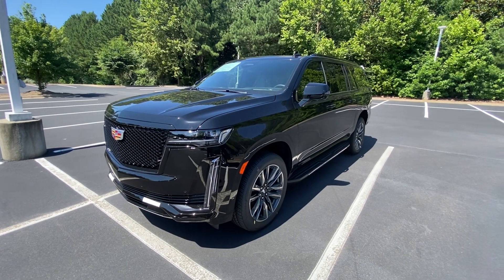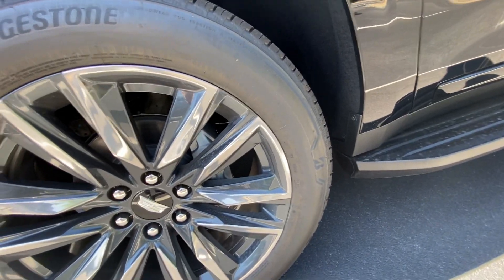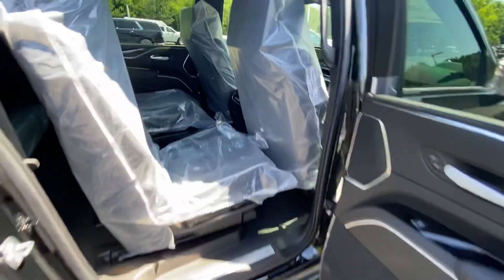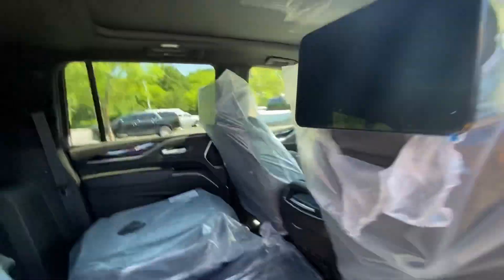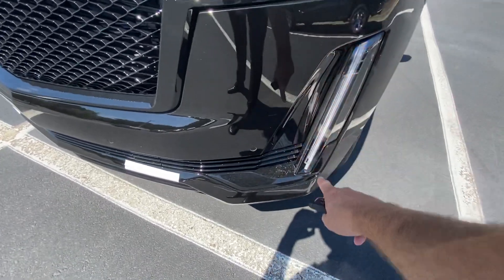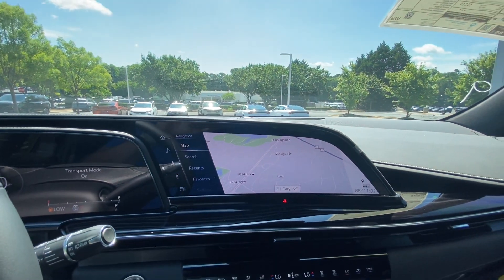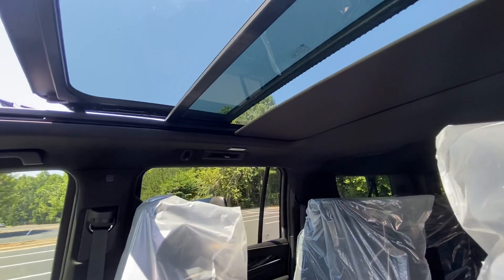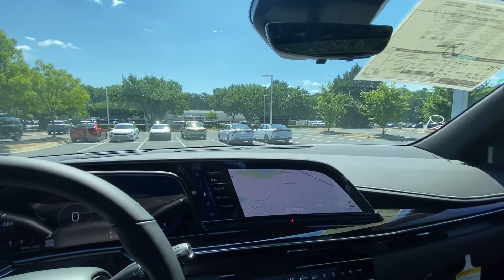2021 Cadillac Escalade ESV